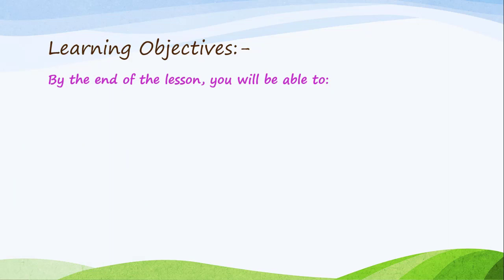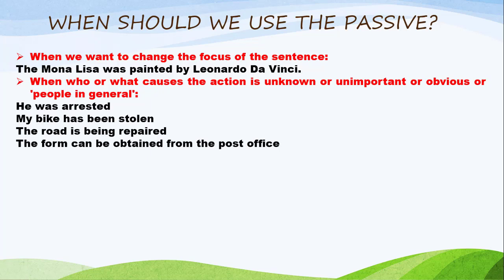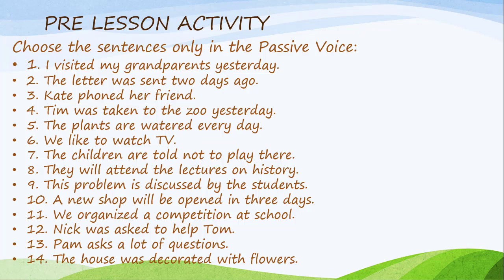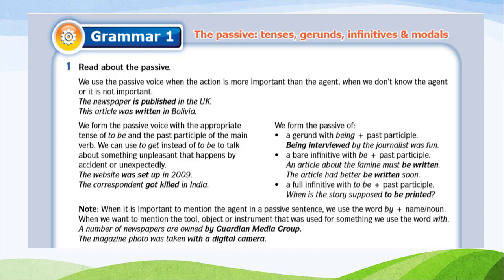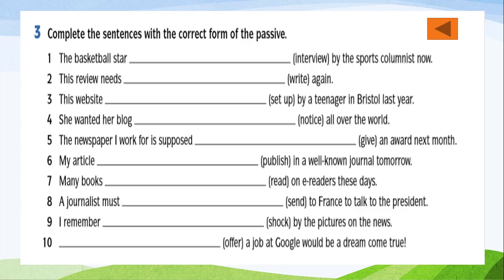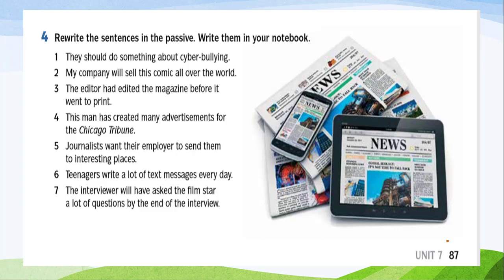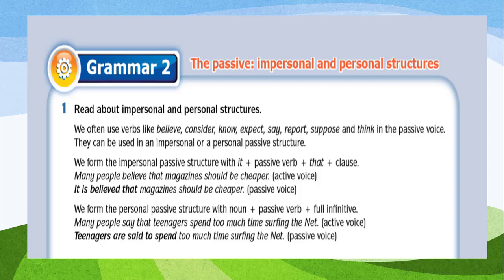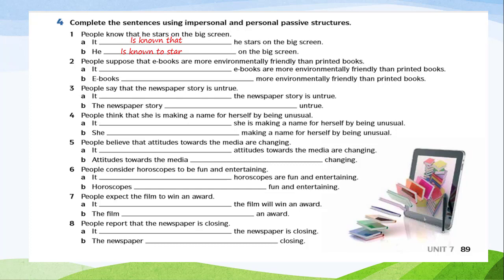UNIT 7: THE MEDIA (LANGUAGE AWARENESS)